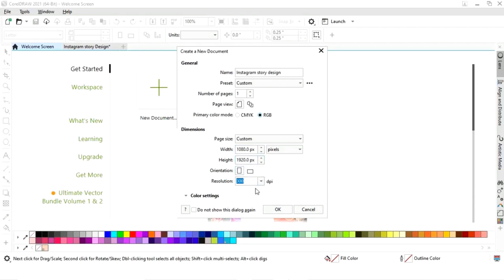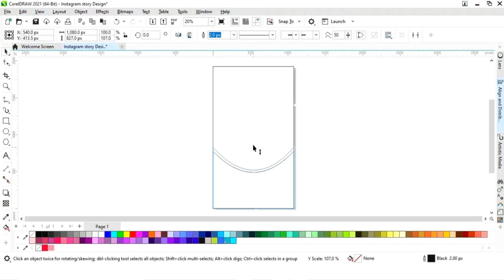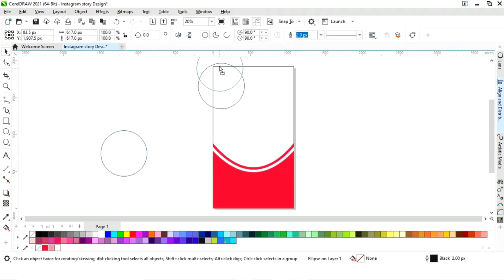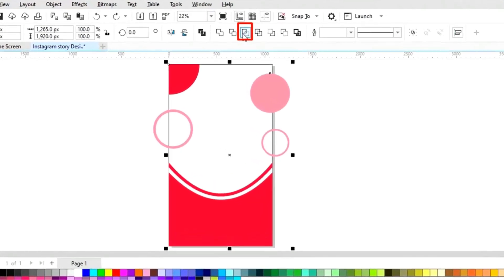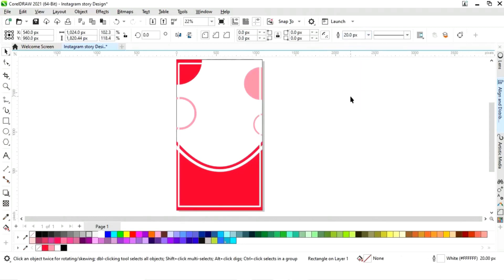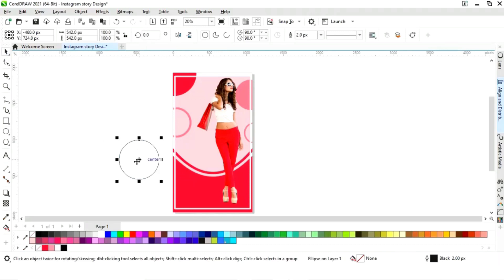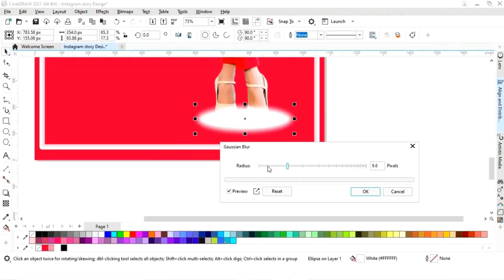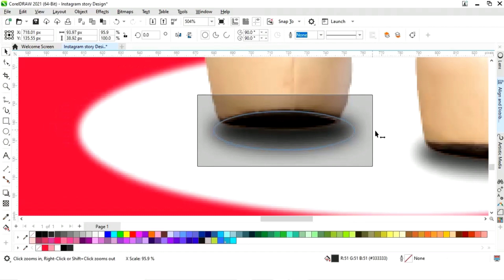How To Create Instagram Story Design - CorelDRAW Tutorial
Hi, Guys
In this tutorial, we will learn how to design Instagram story in CorelDRAW. After watching this tutorial you Will be able to create your own designs.